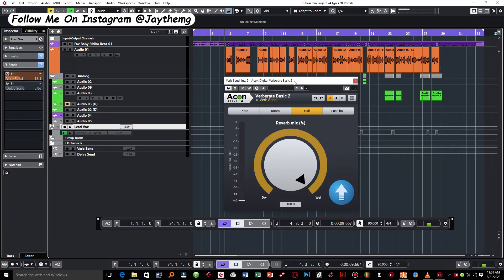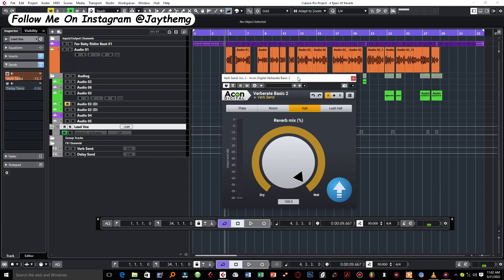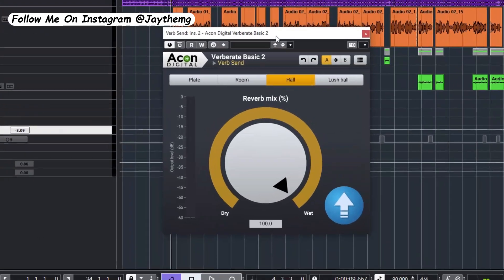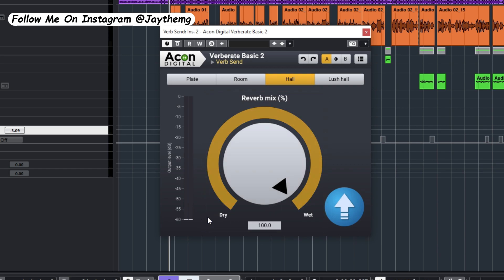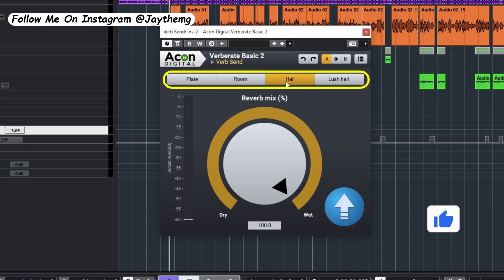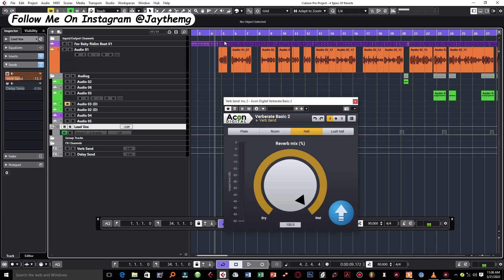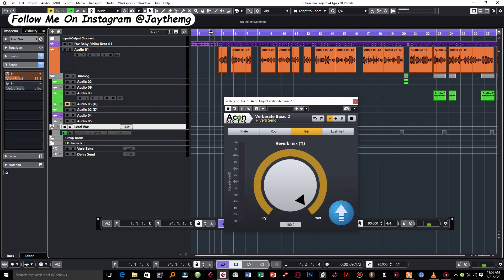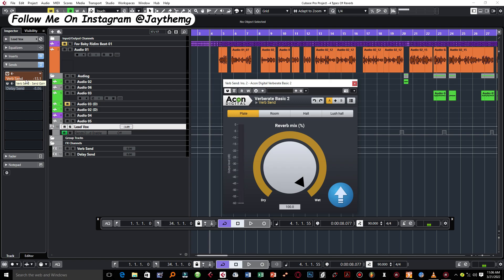Best Free Reverb Plugin So Far 2022 | Verberate Basic 2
Hi guys in this video I will be showing you how this reverb plugin called Verberate Basic 2

Download My Vocal Mixing And Mastering Templates Below
Cubase Pro 10.5 Vocal Mixing Template